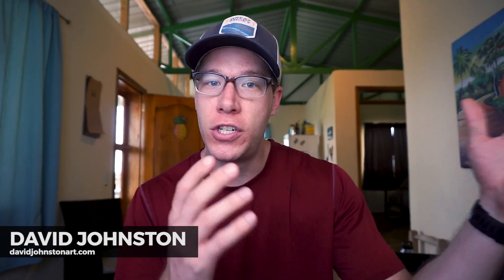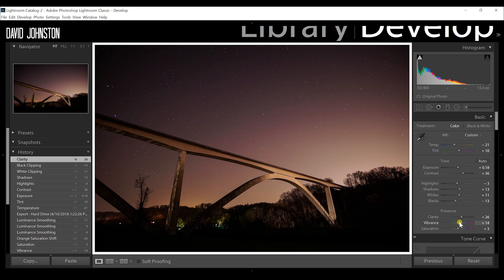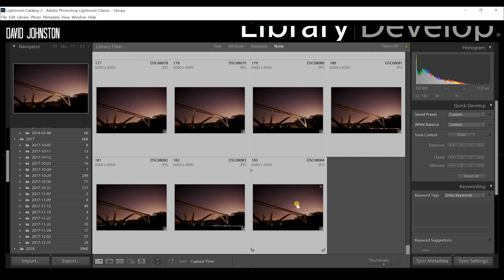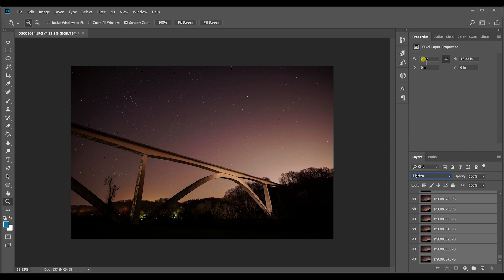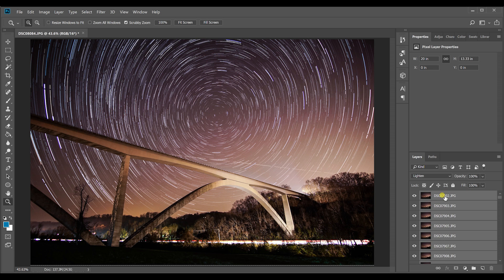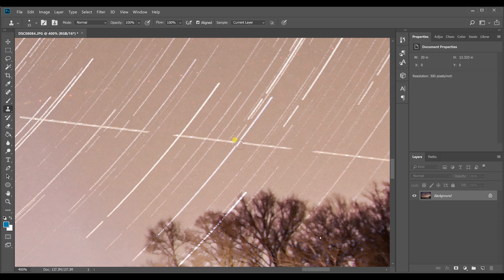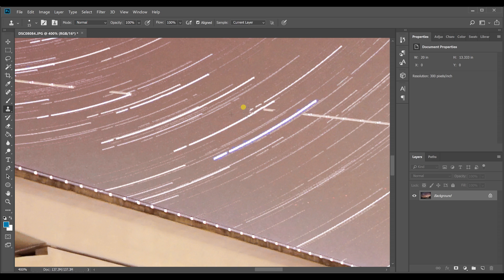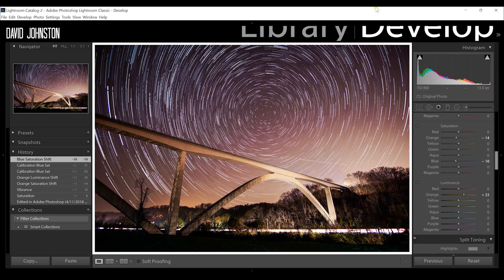How to Edit Star Trails in Lightroom and Photoshop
How to Edit Star Trails in Lightroom and Photoshop - Long Exposure Photography
Star trail photography and knowing how to edit star trails isn't as complicated as some people might think. In fact, you only need to know a few essential steps to merging star trails in Lightroom and Photoshop. In this Lightroom tutorial and Photoshop Tutorial, using Adobe Creative Cloud, I'll show you how to edit star trails in Lightroom and Photoshop so you can also make amazing star trails with long exposure photography.